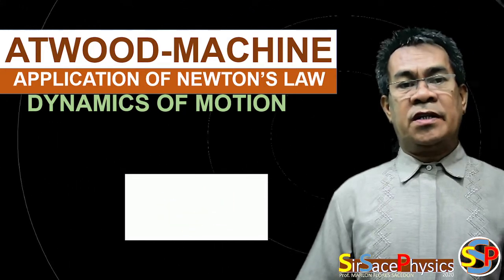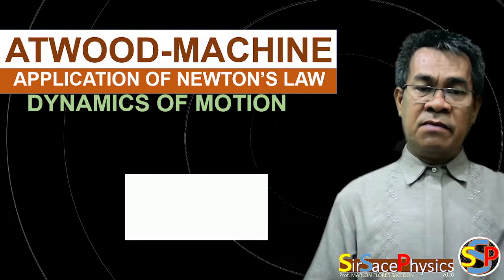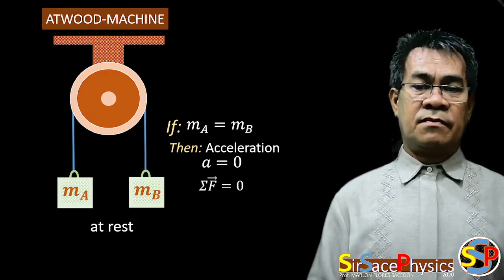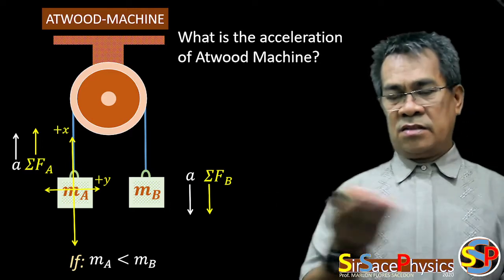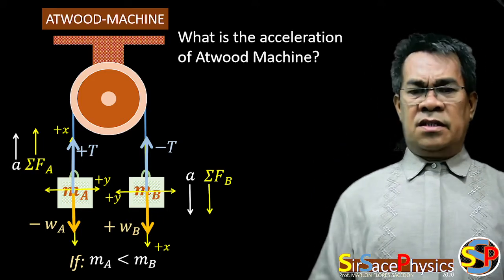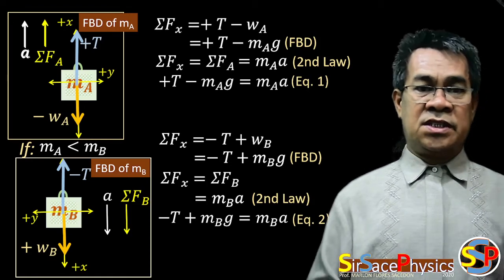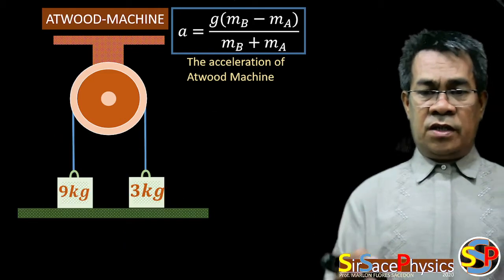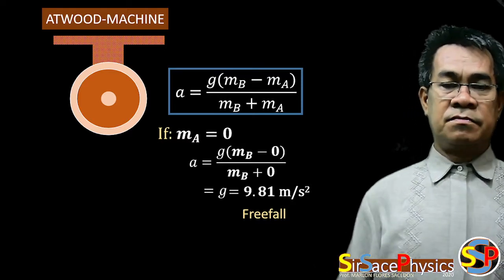Atwood Machine | The Application to Newton's Laws of Motion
This video will discussed the principles of Atwood Machine.  Its acceleration formula was derived from Free-body diagrams of two object system. The laws of motion was used to provide the relations of acceleration to the interacting masses.  The tensile force formula on rope/ string were also provided.